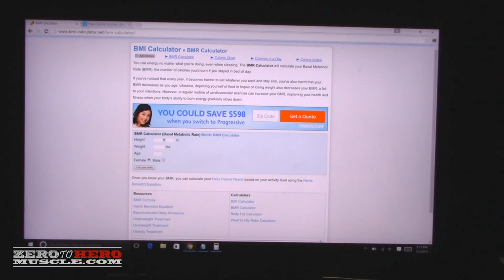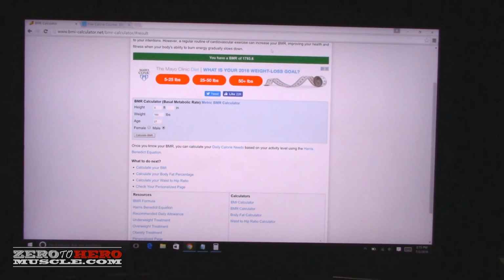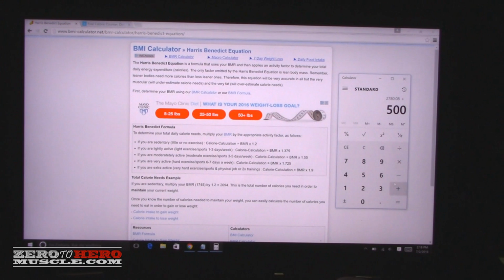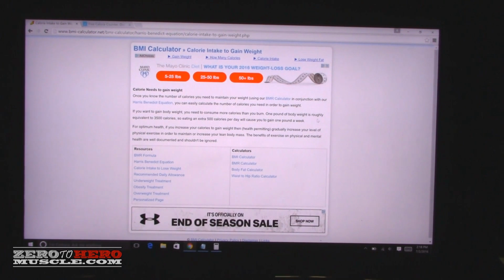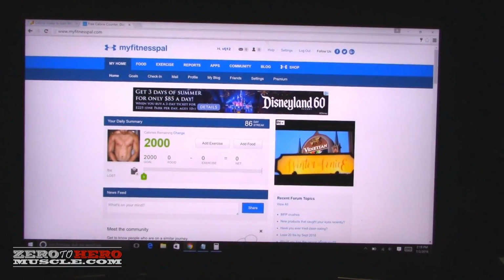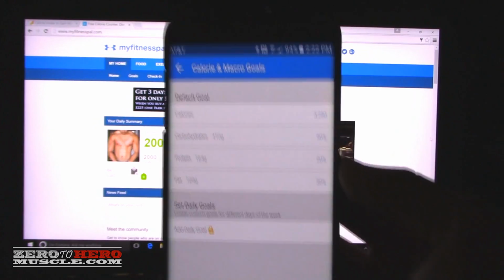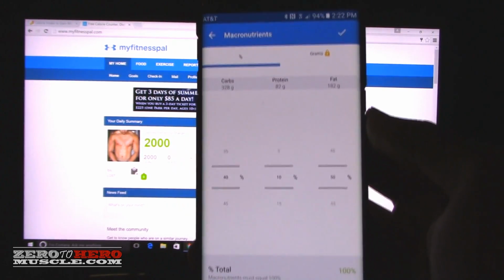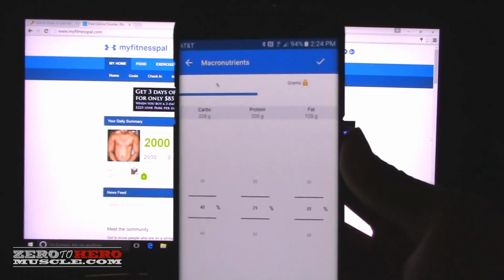HOW MANY CALORIES PER DAY TO GAIN WEIGHT + BUILD MUSCLE? | HOW TO FIND YOUR MACROS EASILY!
Find out how much you need to eat in order to gain weight and how many macros you need to eat in order to build muscle, the EASY WAY, with my fast and simple 3 step system! These 3 simple steps will quickly help you find how many calories and how many macros you need to eat in order to gain weight and build muscle, in the fastest, easiest, and most accurate way possible! Watch the full free training video now to get started!